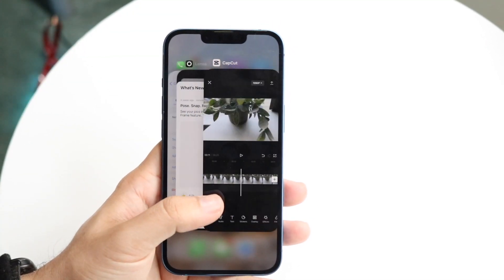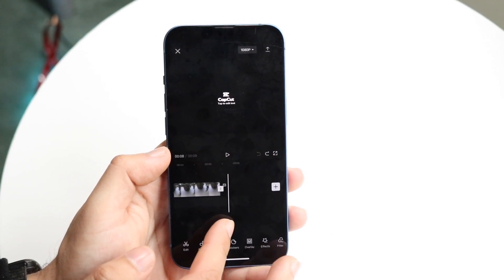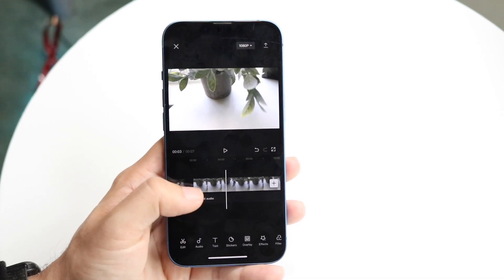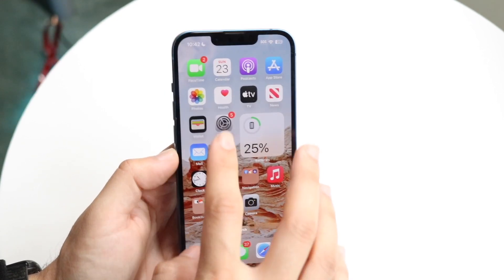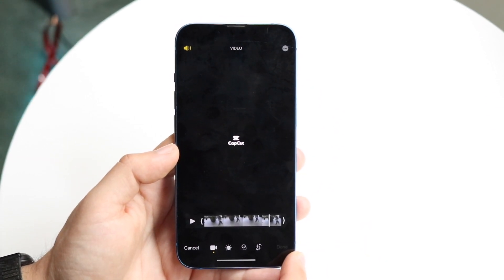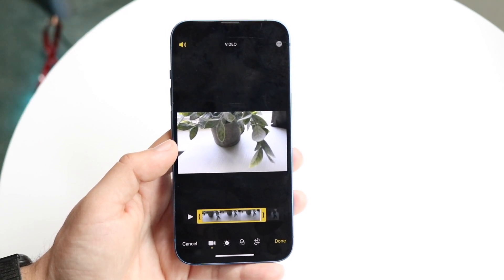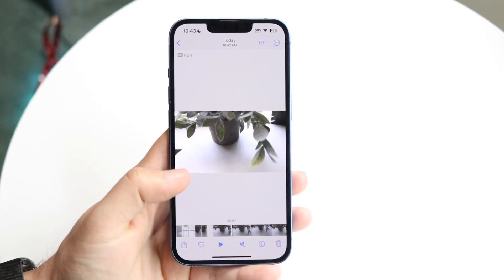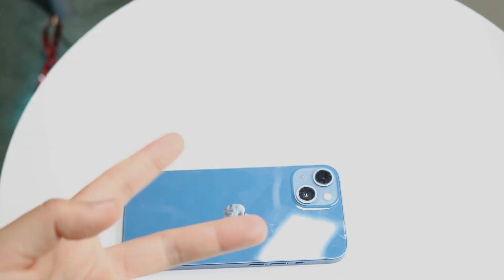How To Remove CapCut Logo At The End Of Video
Here is exactly How To Remove CapCut Logo At The End Of Video